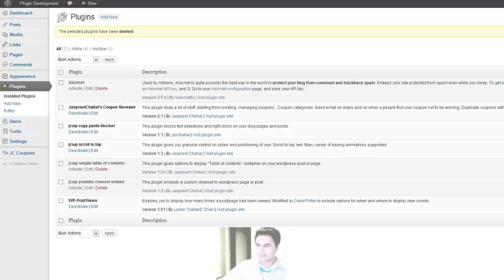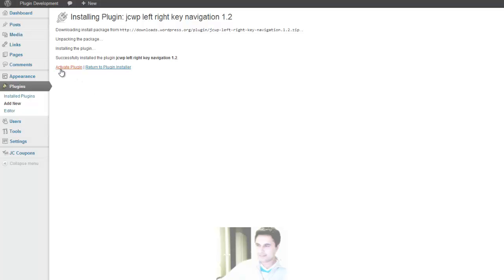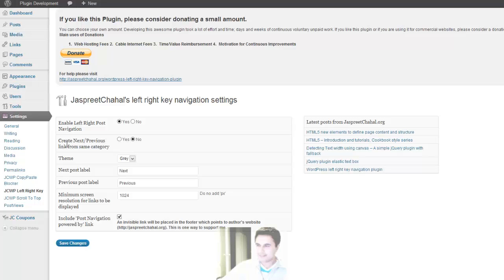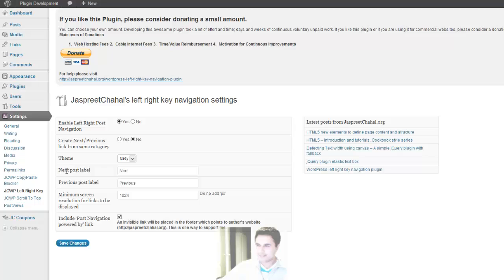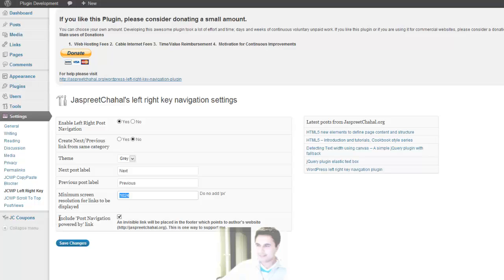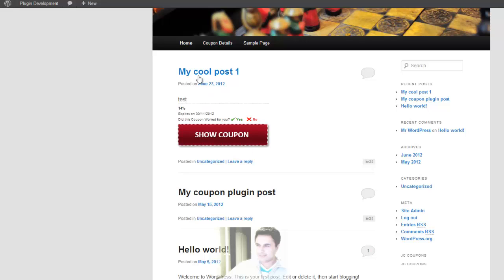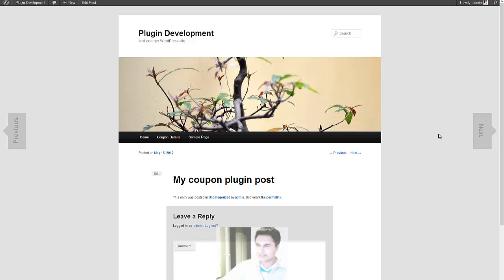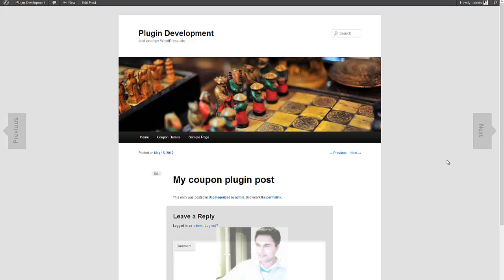Wordpress Arrow key post navigation plugin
to read associated article and many more informational guides.
Cheers,